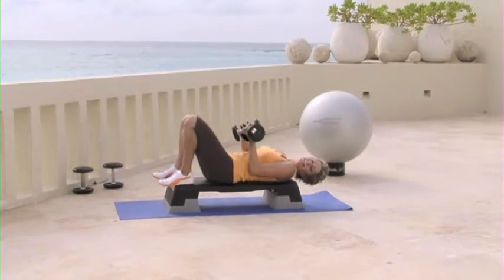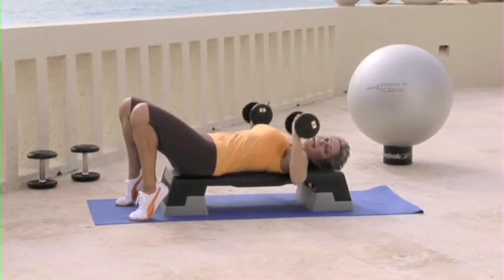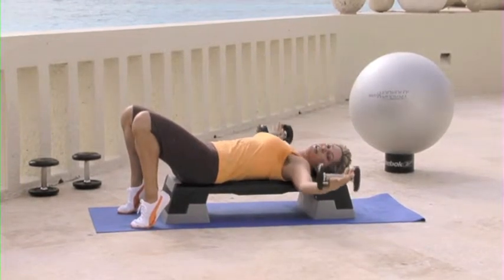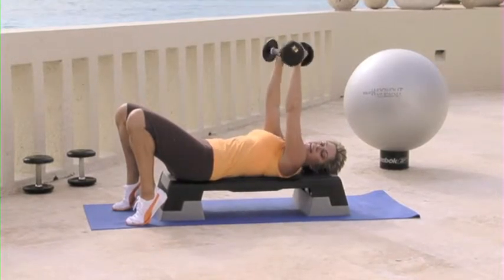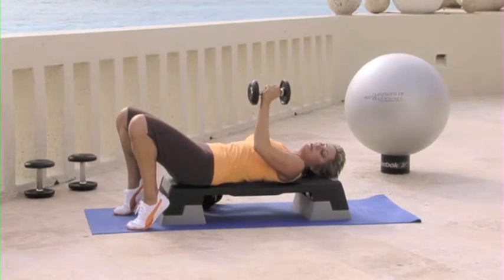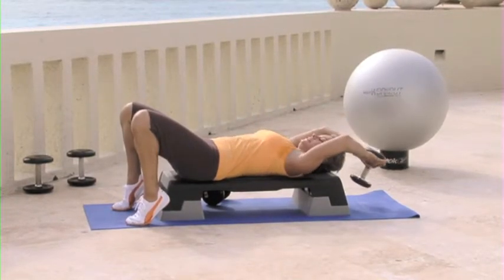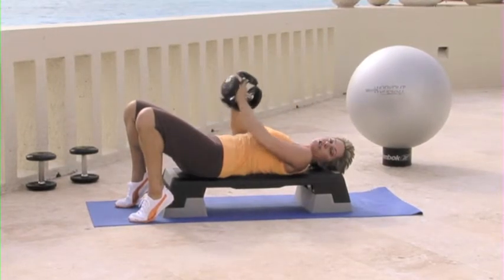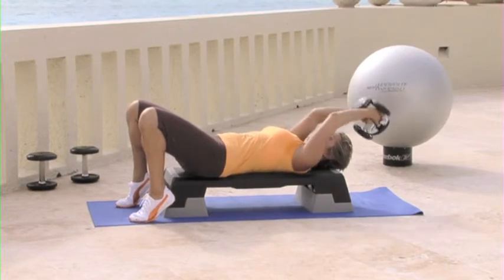Desiree Summers Vessel Upper Body Sculpt 1.3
Desiree Summers is your host demonstrating a routine combining aerobics and weight training for a more effective workout. Desiree Summers presents a half-hour episodes designed to tone arms, abs, and shoulders; users can adjust the intensity level though the use of weights, and a step box can also be incorporated into the program.